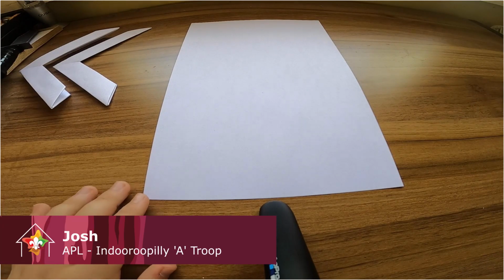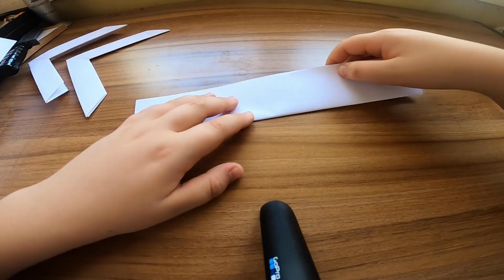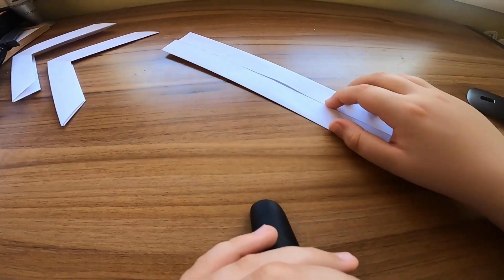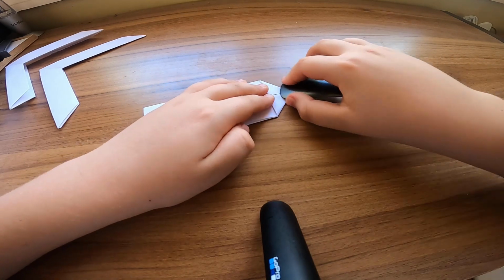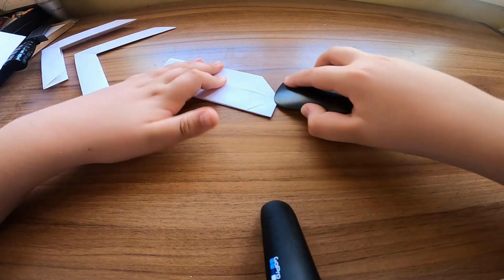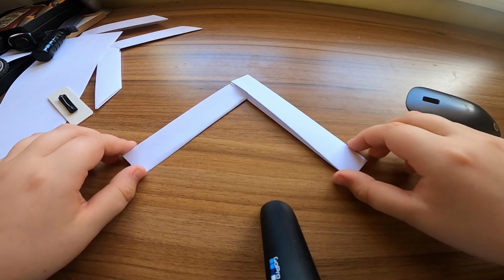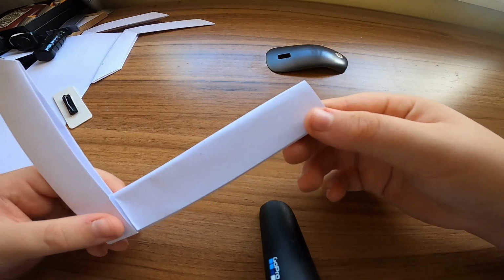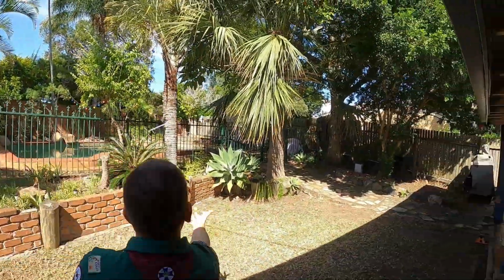Week 5 Task 5 Origami Boomerang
Scouting at Home - Week 5 - Task 5 - Origami Boomerag

The task sheet for this activity can be downloaded from the following link;